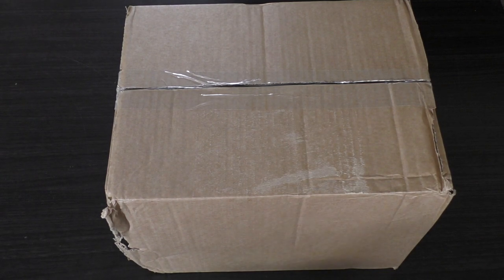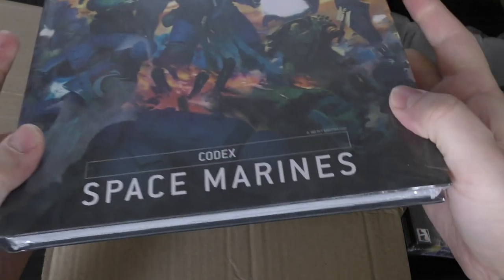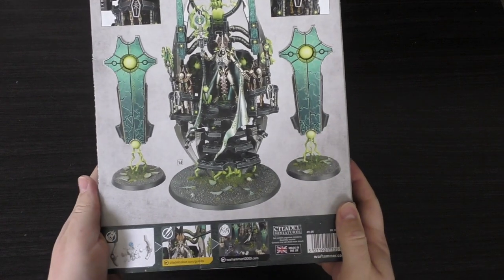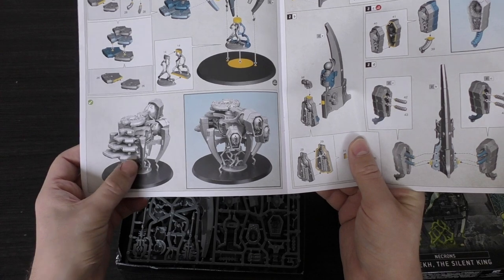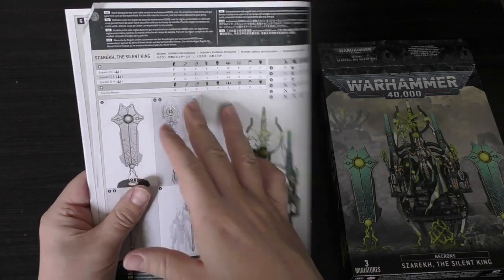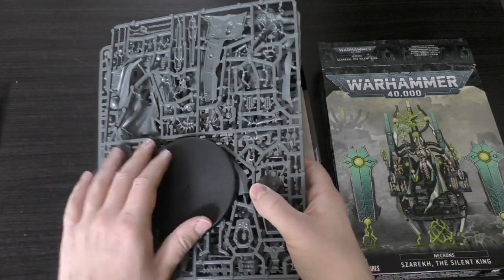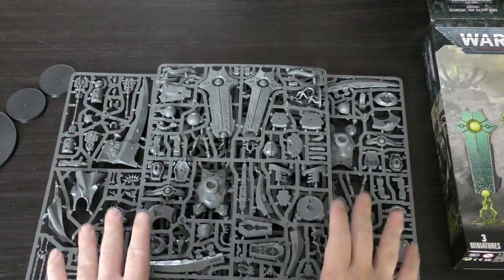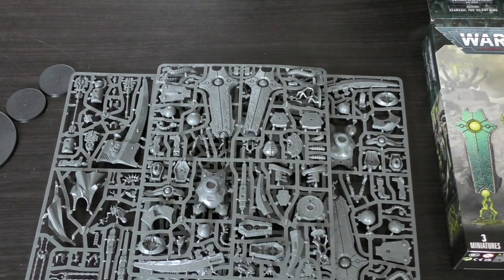Necrons - Szarekh, The Silent King - Unboxing (WH40K)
**Silence is Golden**
My Unboxing of the Necrons Silent King model from Games Workshop.